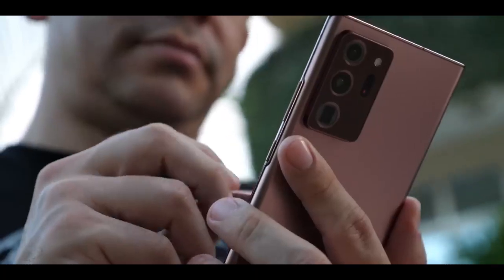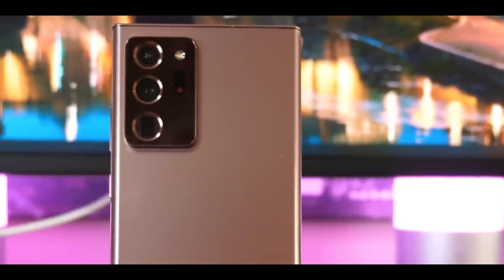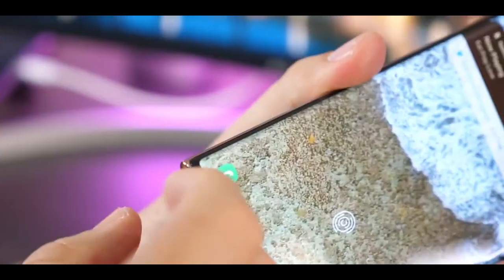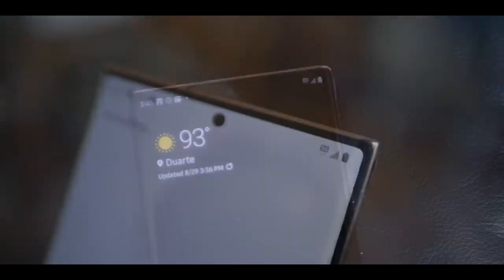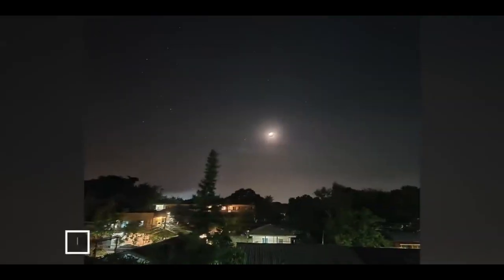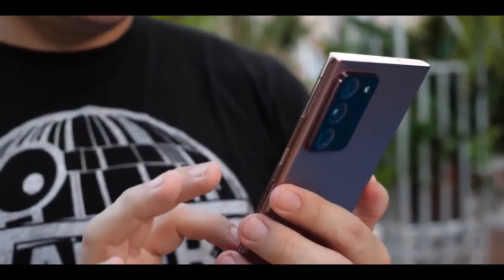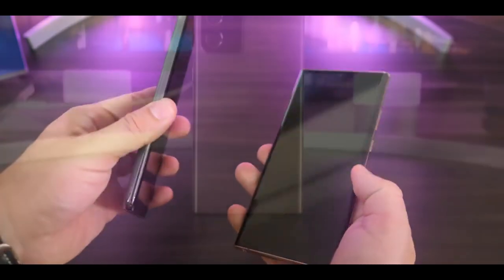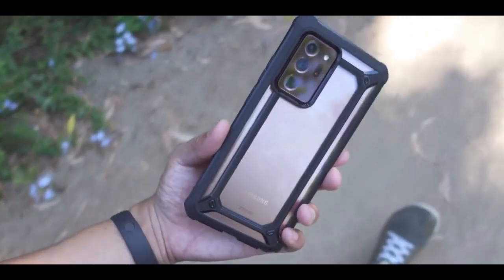SAMSUNG Note20 Ultra Full Review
My Full Review of the Samsung Galaxy Note 20 Ultra, including camera tests, battery tests, specs and more!